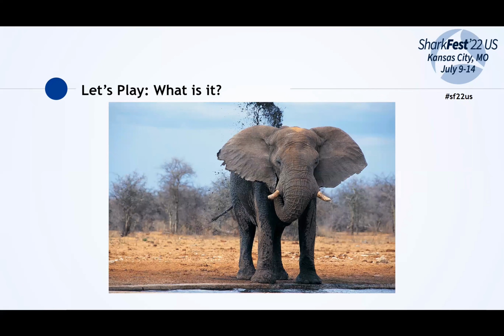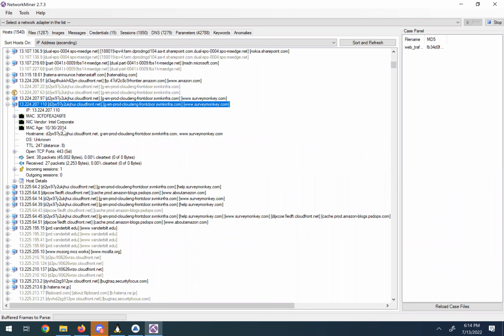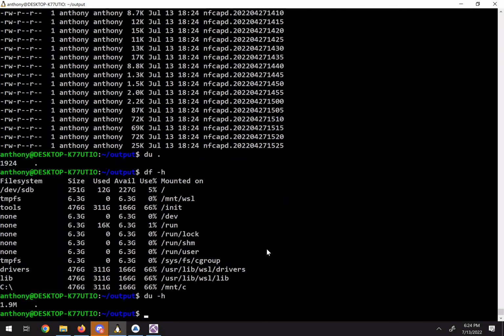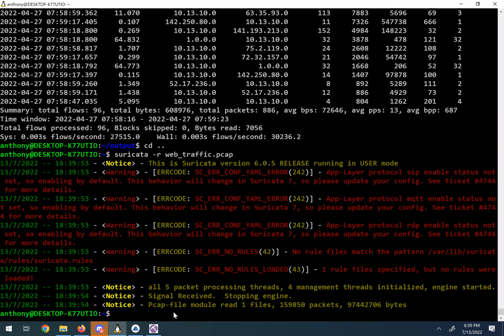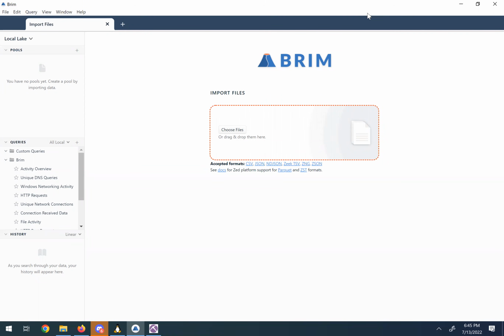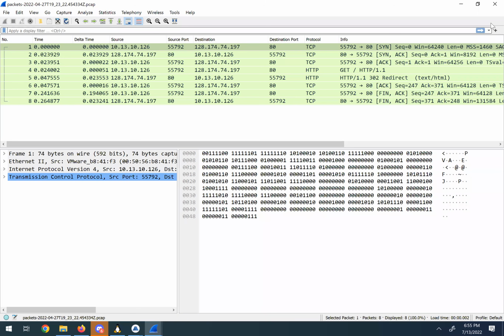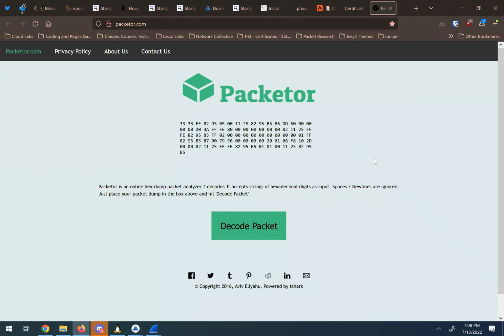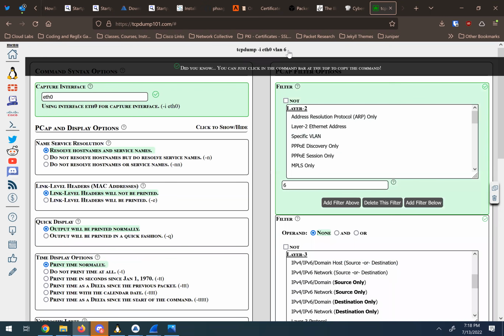24: 10 Tools I use that Compliment Wireshark | Learn Wireshark @ SF22US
The title of this class is: "10 Tools I use that Compliment Wireshark" and was taught by Anthony Efantis. This was recorded on July 13th in Kansas City, MO.

To attend a live SharkFest and to learn Wireshark with packet analysis experts,